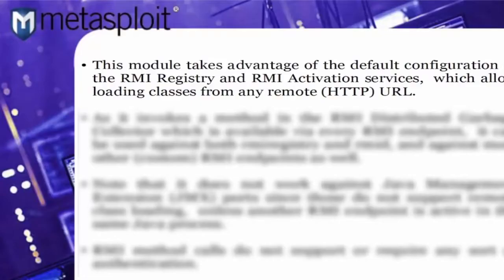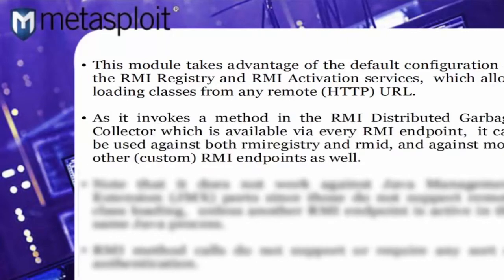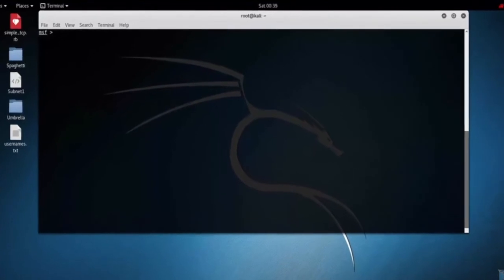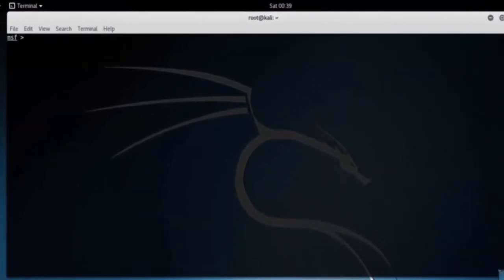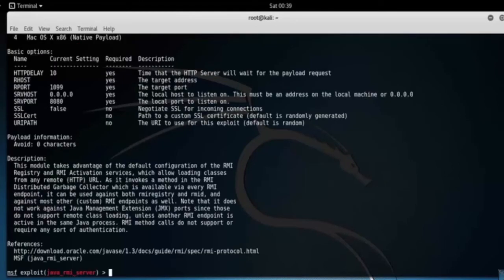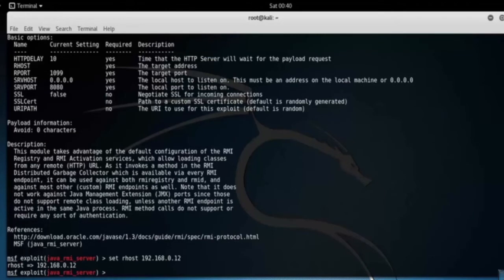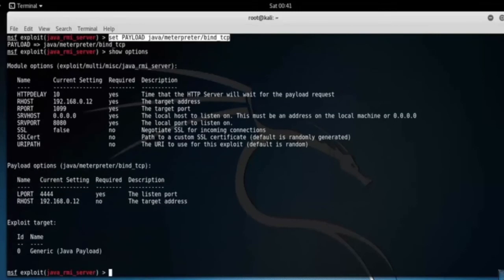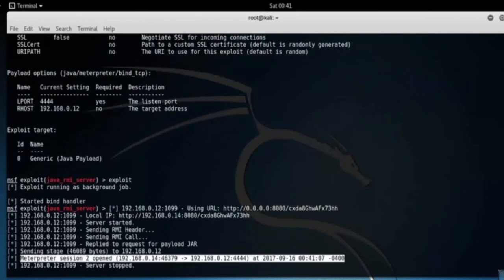Master in Hacking with Metasploit #42 TCP Stream Showing a Bind Shell Metasploit